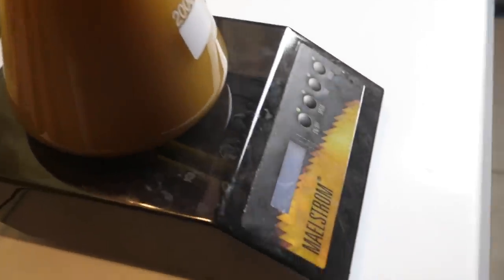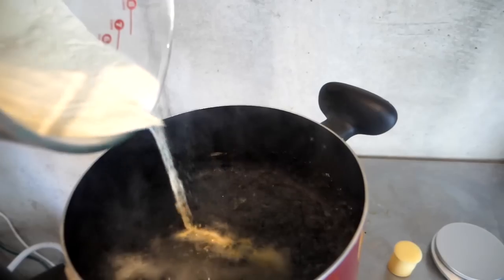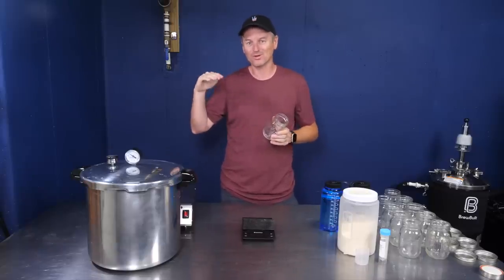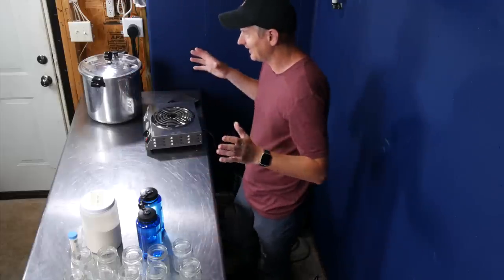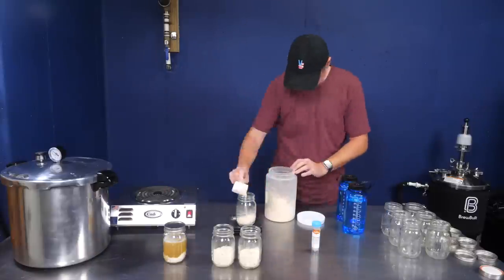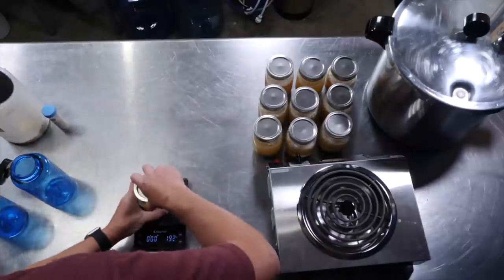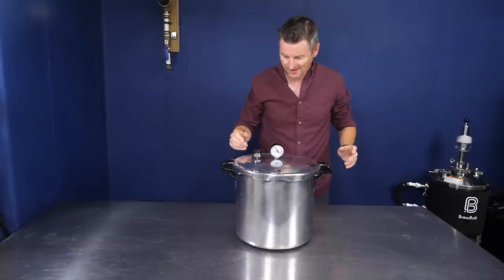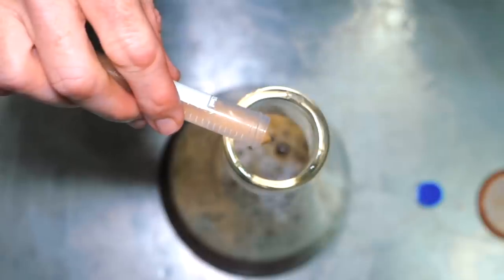Canning Wort For Yeast Starters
Building a yeast starter enables yeast cells to propagate prior to adding them to your precious wort, but building them from scratch is a pain. The recent popularity of canned wort greatly simplifies the process, but it can become costly and inconvenient to purchase.  Fortunately, you can make your own shelf stable canned wort at home for less than $0.50 per starter in ingredient costs, and you may well have all the equipment you need. Let's show you how.